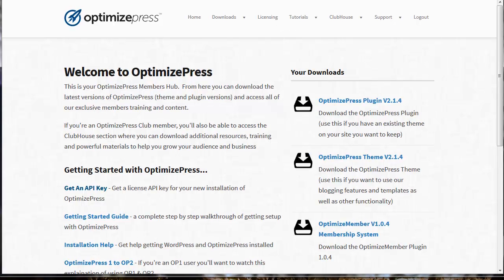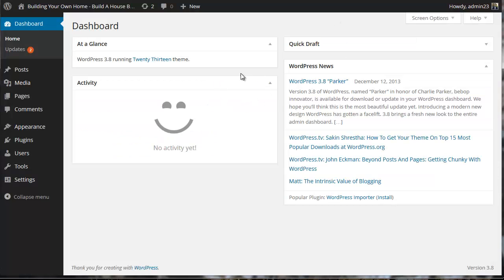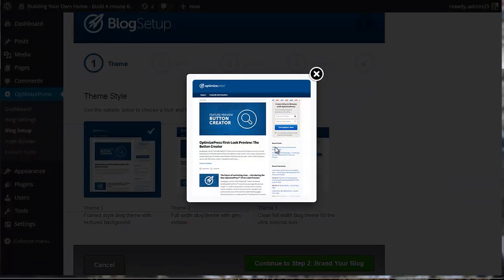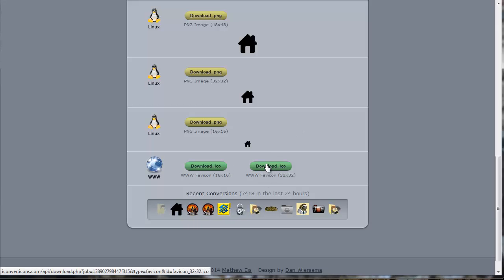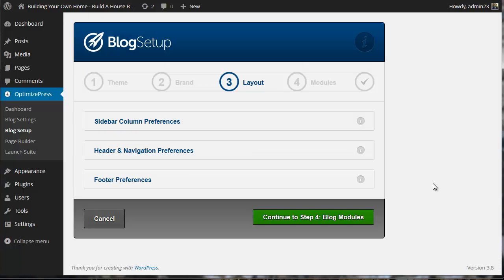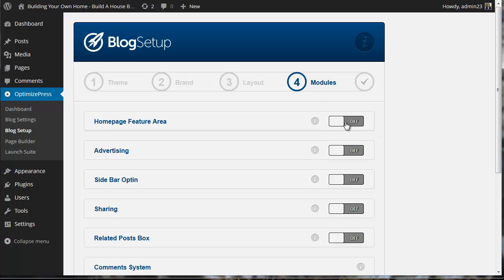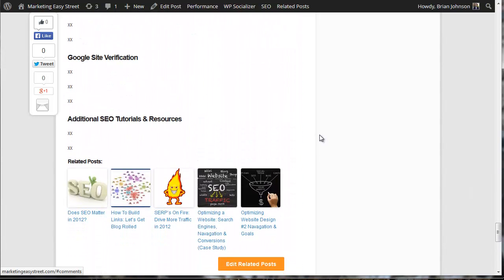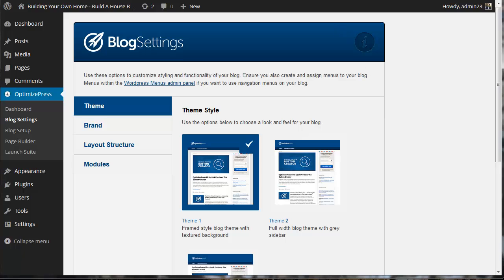OptimizePress 2 Tutorial - Set Up Insctuctions from Brian G. Johnson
Learn how to set up and optimize your OptimizePress 2 website with
this in-depth, multi video tutorial from OptimizePress 2 user Brian Johnson.